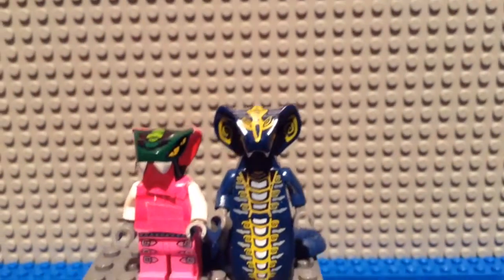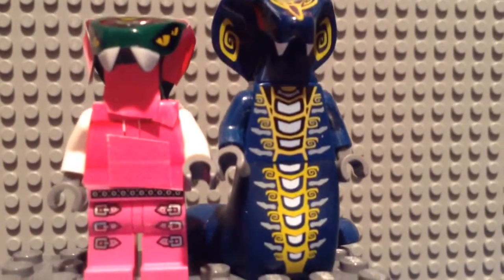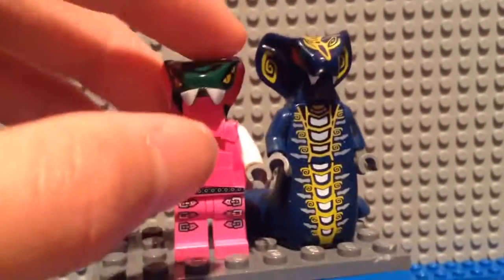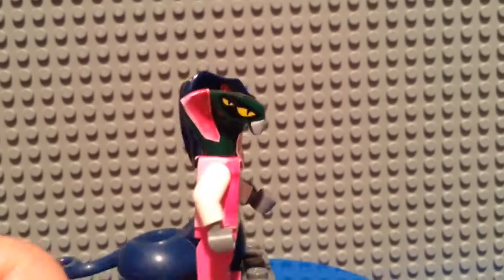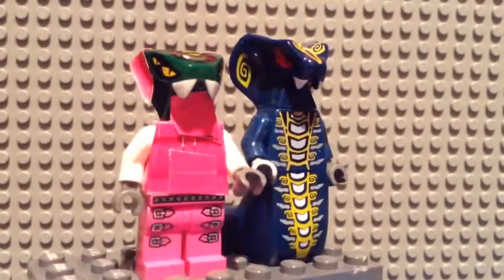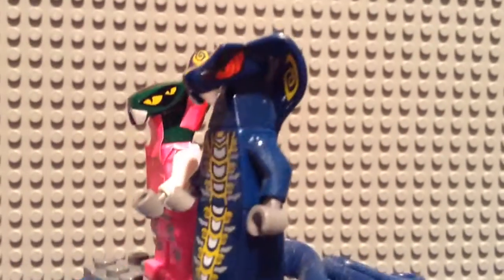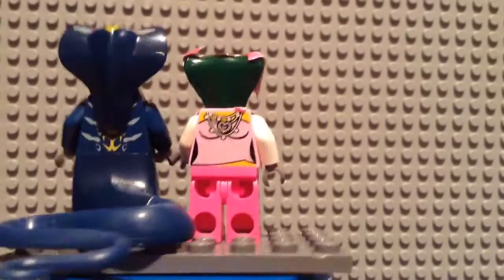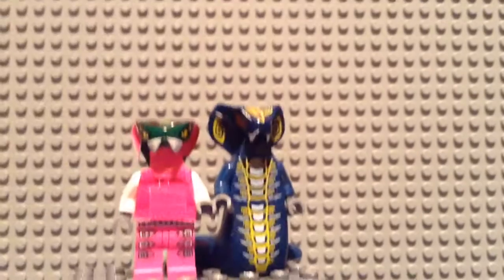LEGO Ninjago Rebooted 2014 custom Skales' Wife custom Minifigure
requested by Brickmaster